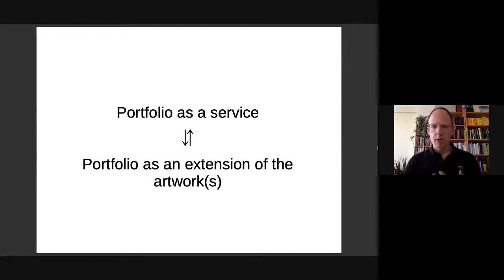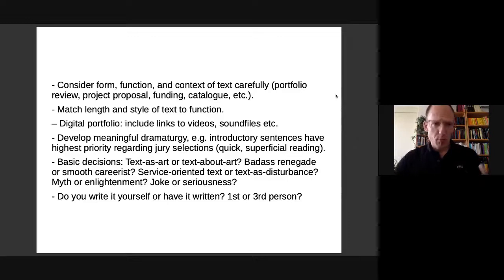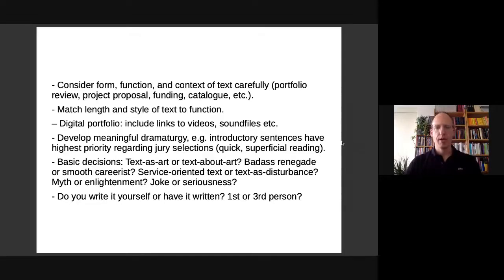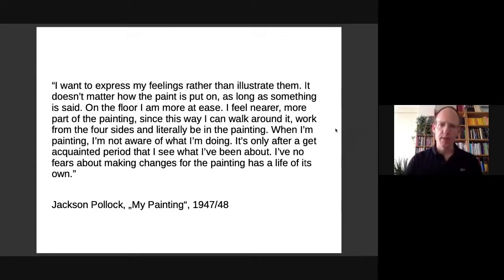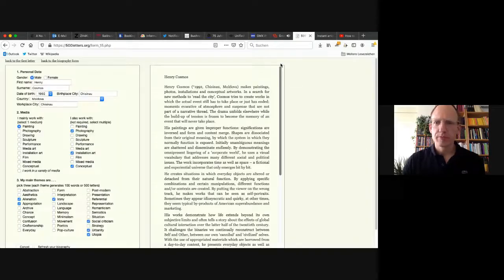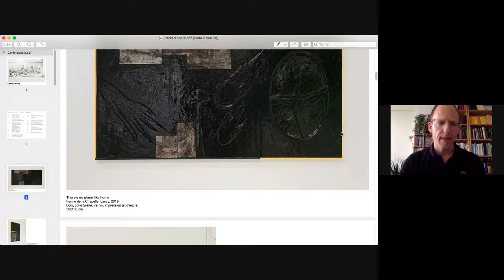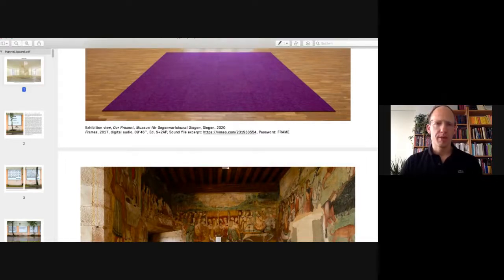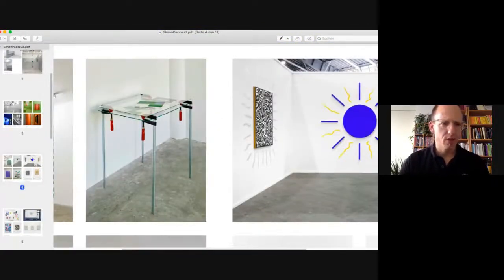Edu-Art 2021: atelier pentru crearea dosarelor de artist / семинар по созданию досье художника (p.2)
Portfolio review – atelier pentru crearea dosarelor de artist condus de Jorg Scheller [CH] și Vladimir Us [MD], cu participarea lui Maxim Polyakov [MD], membru al colectivului de artă Kolxoz.

Семинар по созданию досье художника под руководством Йорга Шеллера [CH], Владимира Уса [MD] с участием Максима Полякова [MD] (художественный коллектив Kolxoz).